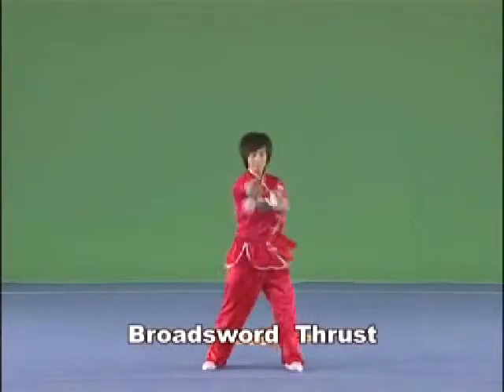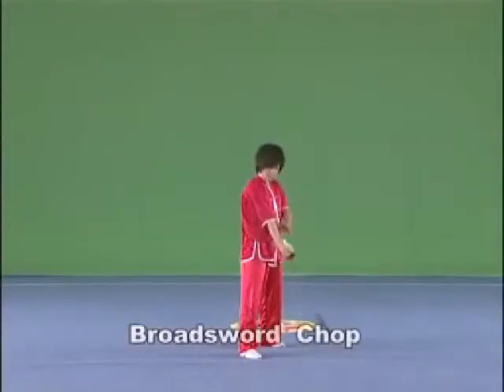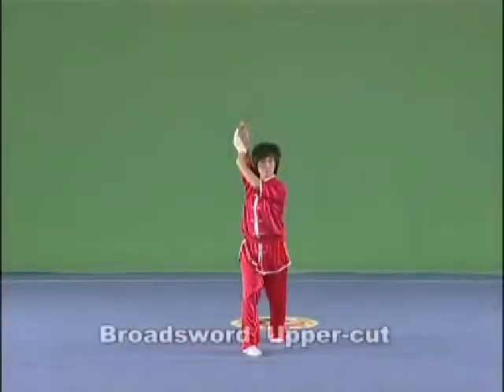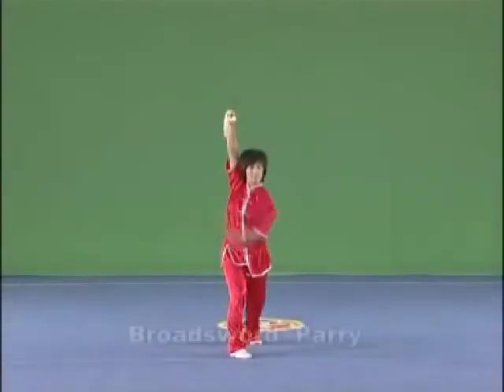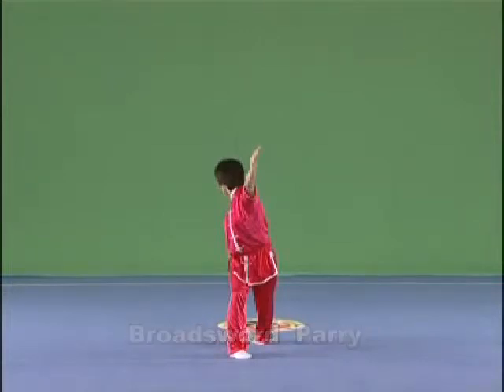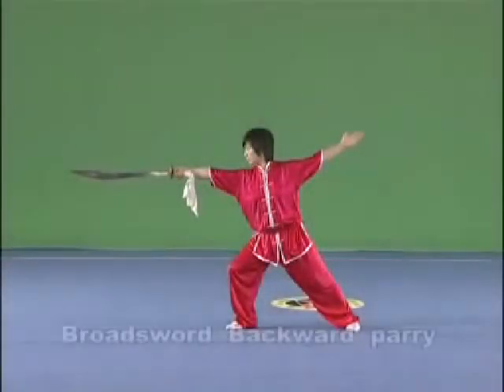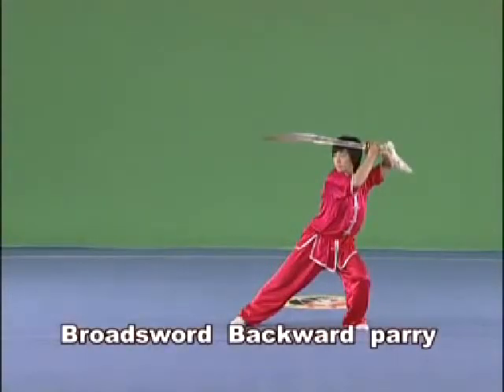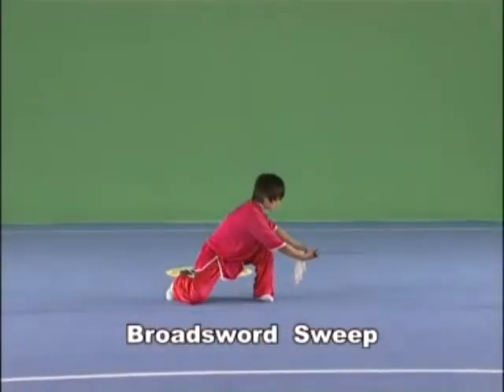刀术基本技术 - Dāoshù Jīběnjìshù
Dāoshù - Tecnica Fondamentale
Dāoshù - Basic movements